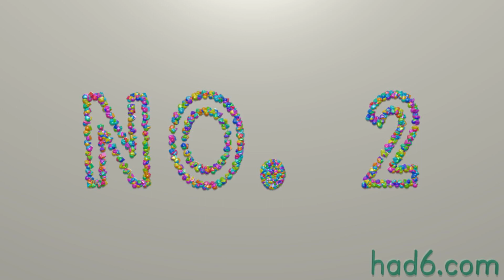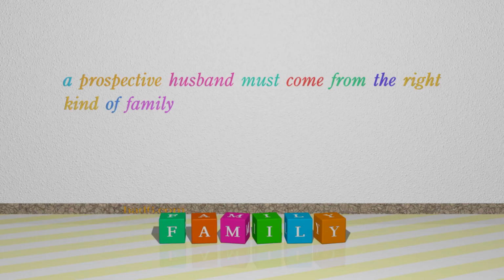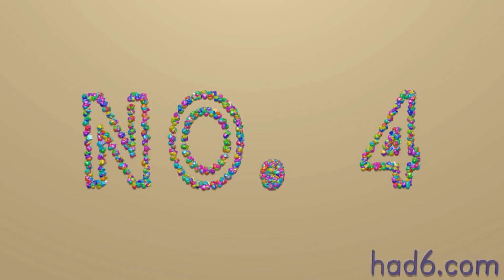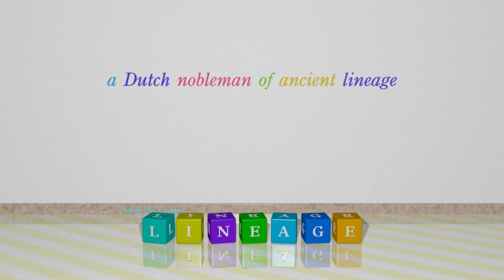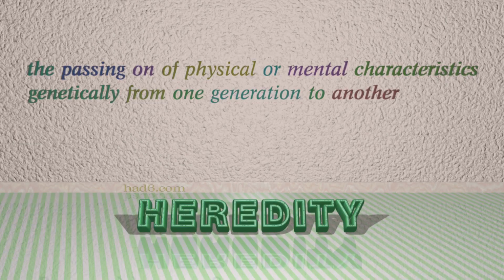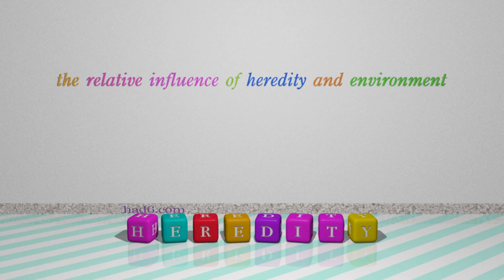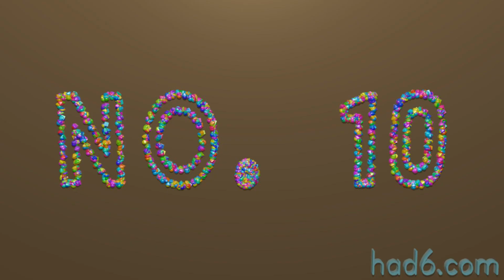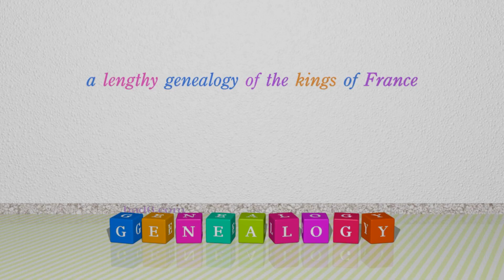descent - 15 nouns having the meaning of descent (sentence examples)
This video examines descent as a noun. Here, 15 nouns, which have meanings similar to that of descent in standard English, are introduced through sentence examples. These synonyms help you to remember the meanings of this group of words for improving your vocabulary.